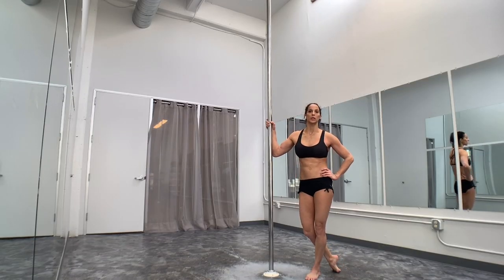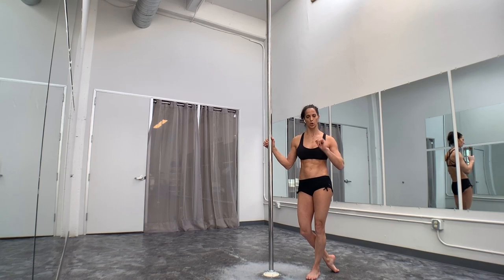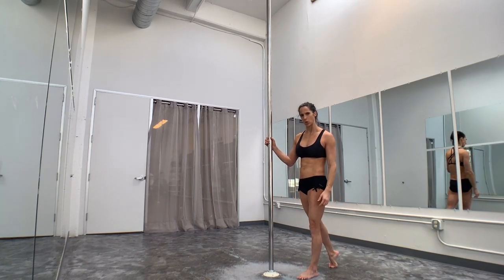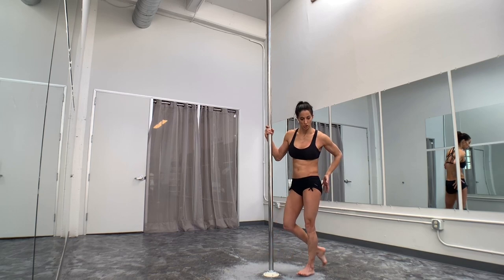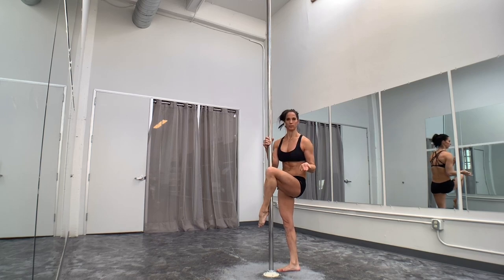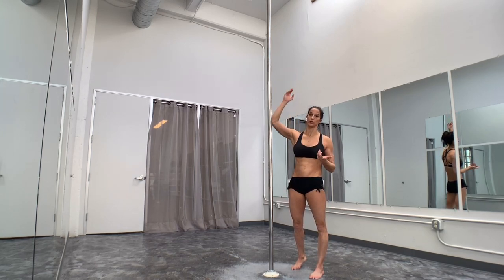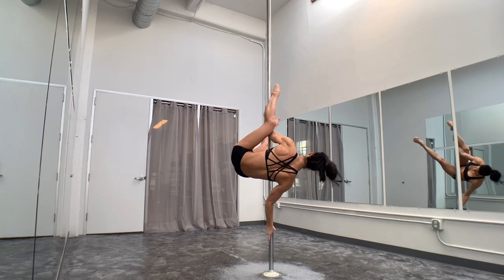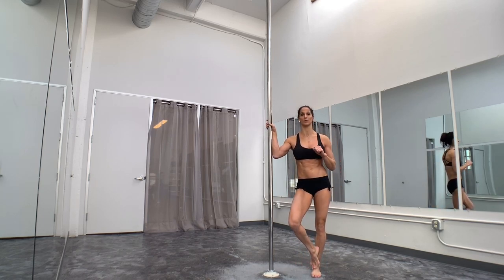How to do an Extended Butterfly on Pole Tutorial - Pole Dancing by ElizabethBfit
How to do an Extended Butterfly on Pole Tutorial.  This is an intermediate pole trick. I find that a lot of polers struggle with finding the balance for the extended butterfly.  Quite often the source of the problem is that that their baby butterfly wasn't entirely stacked in the right position. If you are still working on your Baby Butterfly or are not sure where to start to work towards it here is an earlier tutorial on how to get into a butterfly from apprentice

For more tips, tutorials, online classes and training ebooks go

Try this move out and please tag me in your endeavors with @elizabeth_bfit and elizabethbfit. If you are having trouble with the move please post your videos and ask your questions and I will give pointers and tips as needed. If you have any requests for future tutorials please leave them in the comments below!